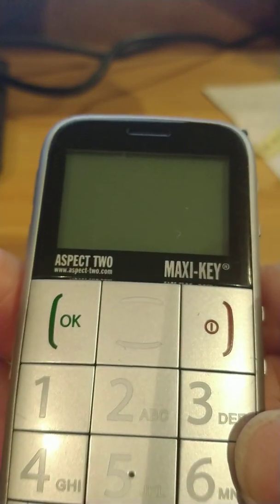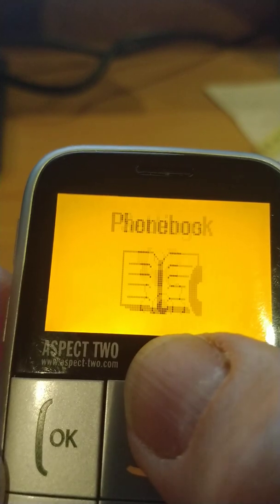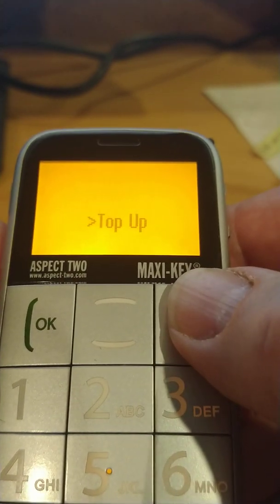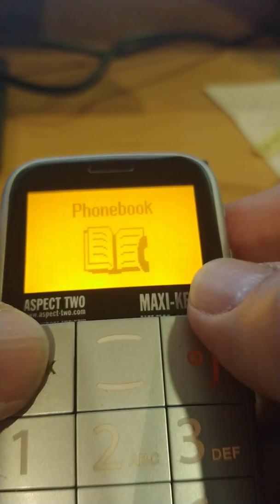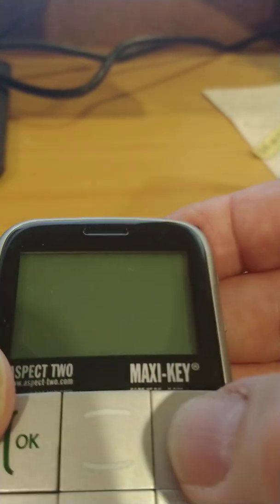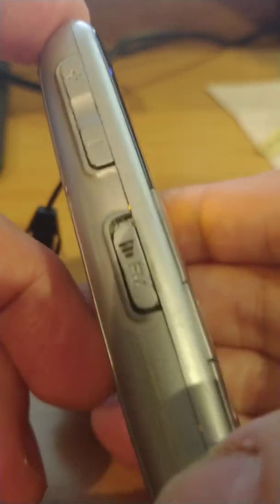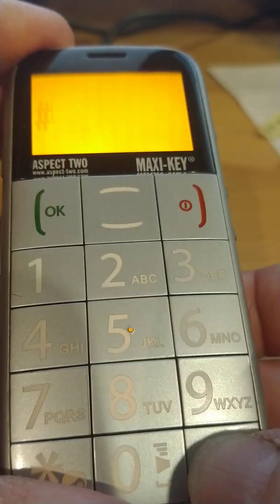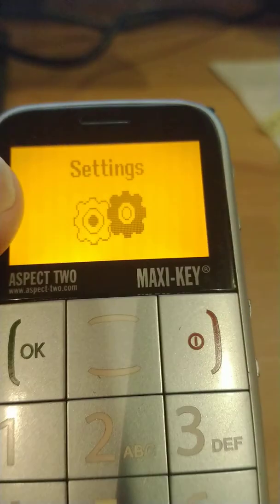Aspect Two MAXI-KEY Big Button Phone Instructions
How to use your maxi-key phone